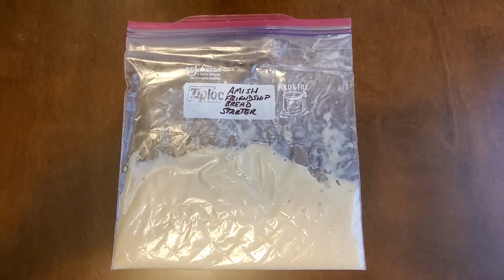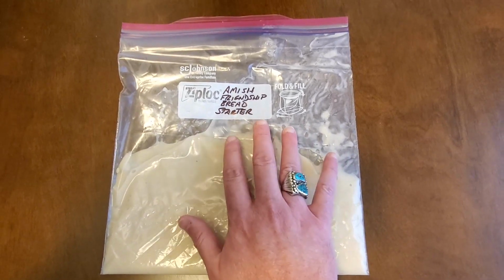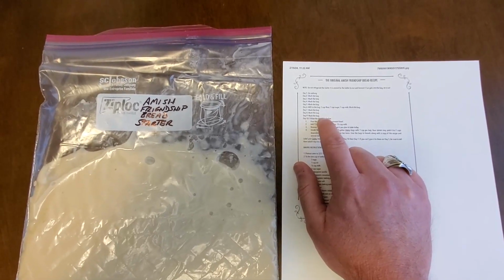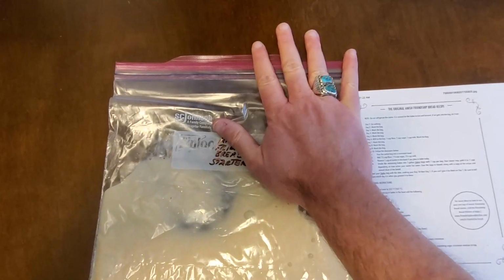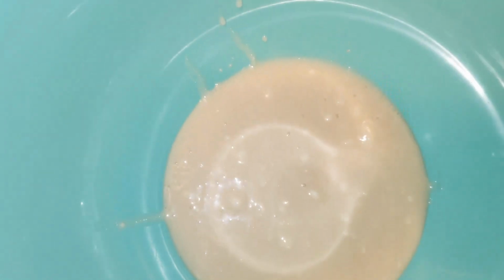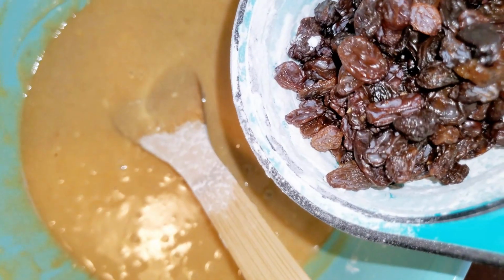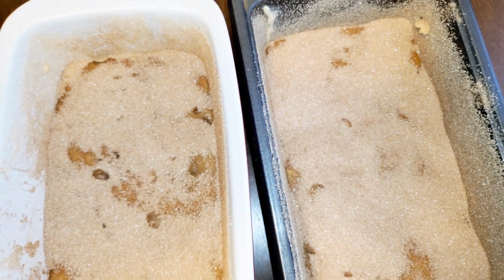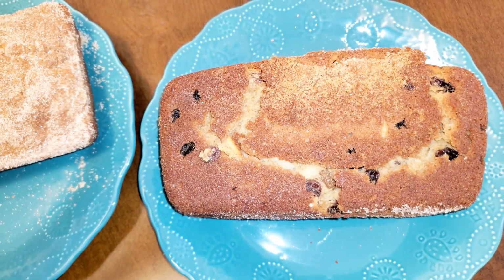Amish Friendship Bread {This Recipe Is Weird!!!}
In this video, Ken had a friend offer him a starter and recipe for what claimed to be the "original" Amish Friendship Bread. Being a child of the 80s, Ken accepted and tried to recreate a memory from his childhood when this recipe was most popular. However, he soon found out that what he remembered differed greatly from this breadrecipe. Nothing about it made sense! It was just weird and nothing about it seemed genuinely Amish.

While this recipe is weird, it is also a very tasty dessert-type bread. It is wonderful with coffee or a cold glass of milk. It also can be modified into a whole host of options. The Friendship Bread Kitchen even has additional recipes for cookies and more, so give them a look.

Since this bread is so strange, Ken has the following suggestions

1) If using the sourdough starter, as the recipe calls for, you'll want to
a) Keep the sourdoughstarter in a warm, dark location
    b)  Make sure the starter is active before using (it should be bubbly)
    c)  De-gas the bag often since sourdough produces a lot of gas
    d)  Once in loaf pans, let the bread rise until it is doubled before baking
2) If you wish to forego the whole starter process, Ken suggests:
    a)  Add an additional 1/3 cup each of flour, milk, and sugar to end recipe
    b)  Consider using self-rising flour for more lift
3) For general baking of the bread, Ken suggests:
    a) Double the amount of optional nuts/raisins called for in the recipe
    b) Use two boxes of the instant pudding for moisture and softness
    c) Use metal 9"x5" loaf pans if possible (glass doesn't do well for baking)
    d) Consider adding a finely diced or grated, peeled apple
    e) Consider other dried, or fresh, fruits beside raisins
    f)  Consider substituting half the sugar in the recipe for brown sugar
    g) Consider substituting half the oil with a stick of room temp butter
    h) So much of the flavor is based on spices and pudding, so play with flavors of instant pudding and different spices such as allspice, nutmeg, mace, Chinese Five Spice, and cardamom

We hope you enjoyed watching this video and that you find the suggestions to this recipe helpful. If you happen to have a significantly different version of this recipe, Ken would love to hear from you! Please comment if you have made this bread or you have a unique twist to this bread.